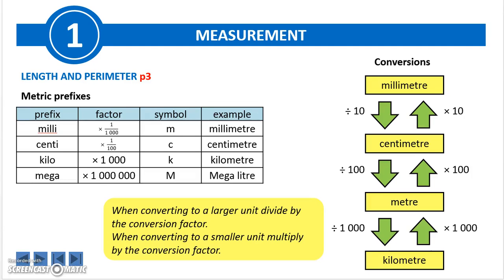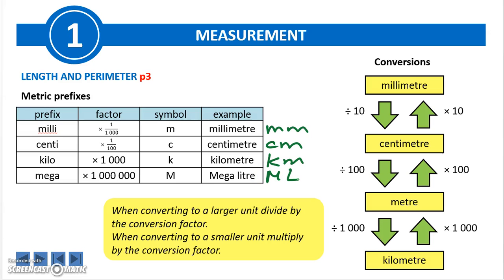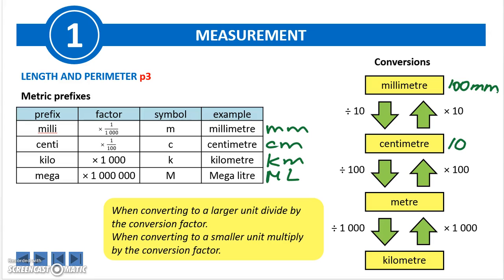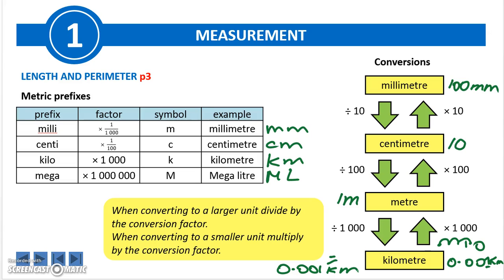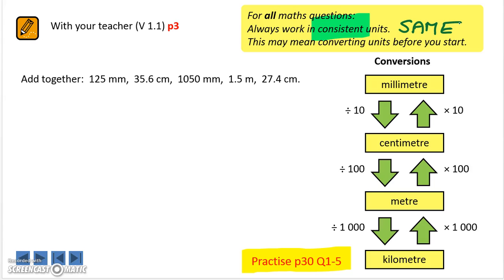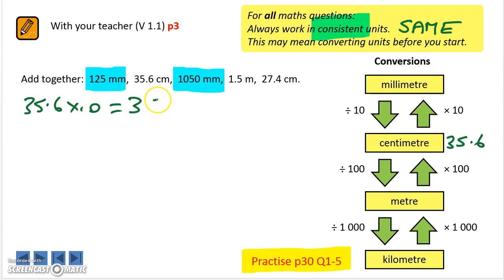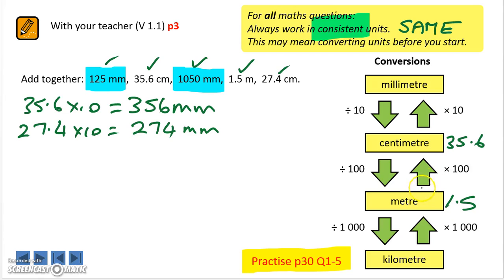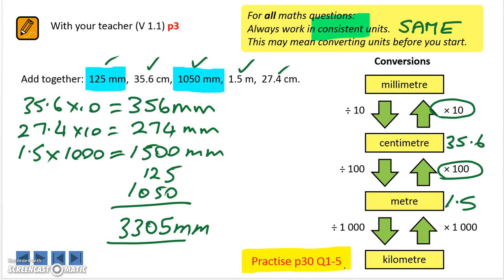2 length and perimeter p3